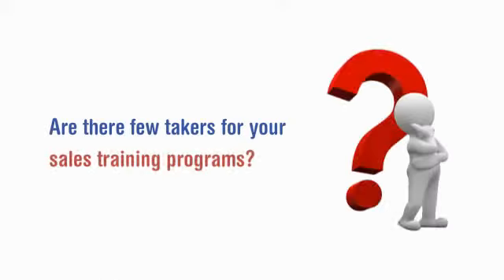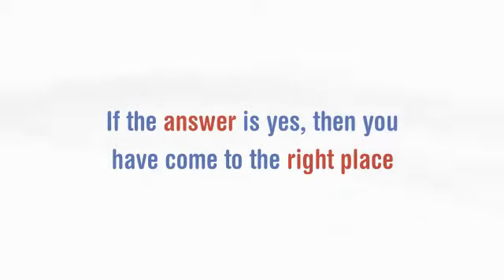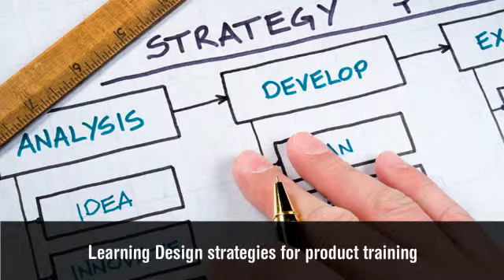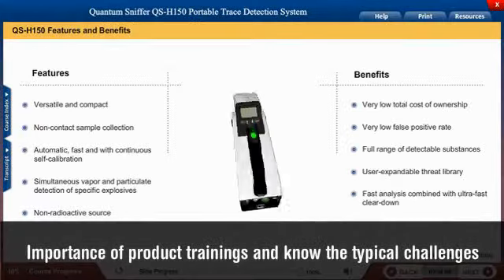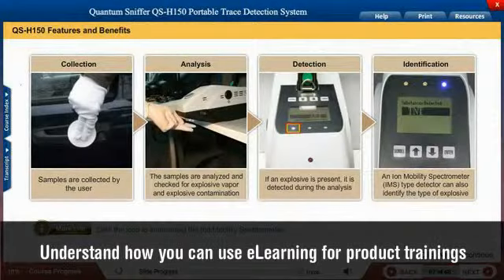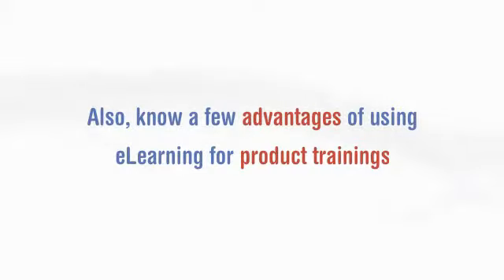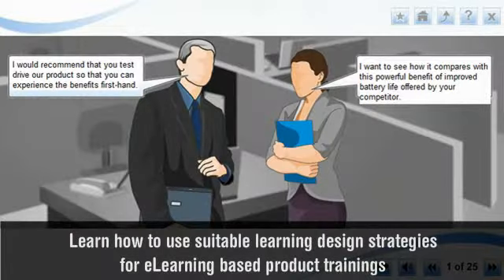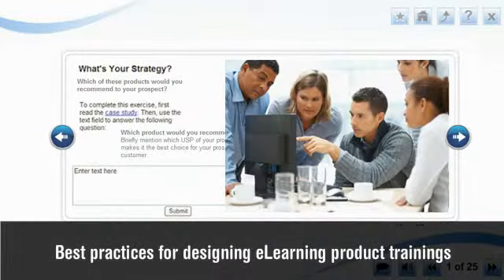How to develop Strategies for Effective Product Training?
Are you excited to Learn the importance and advantages of using suitable learning design techniques and best practices to enhance your product training programs? Join us to discover practical tips and techniques to design engaging and impactful training sessions.

Find out how to use appropriate design strategies for feature-based product trainings.